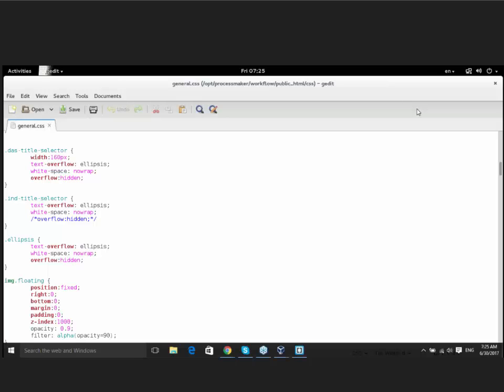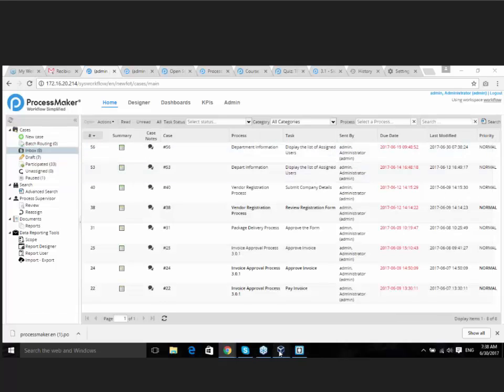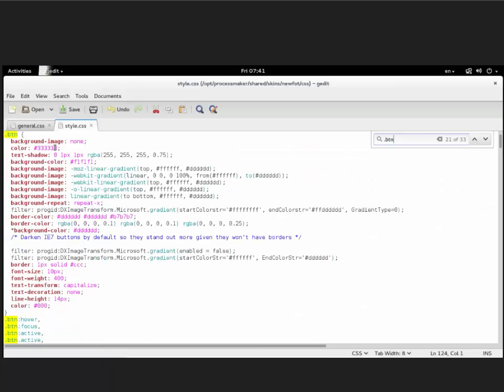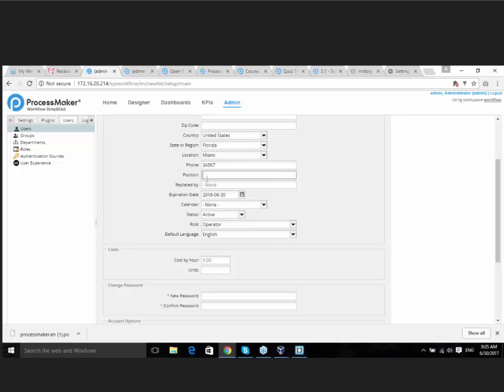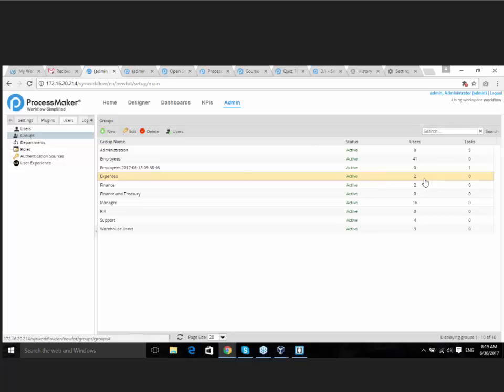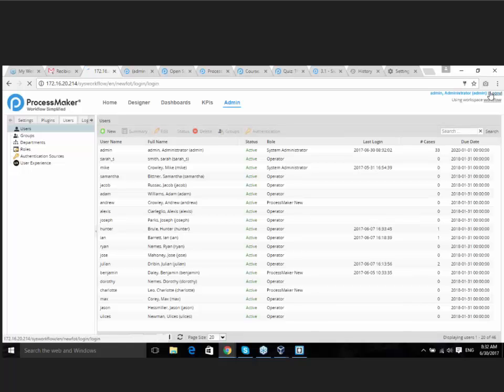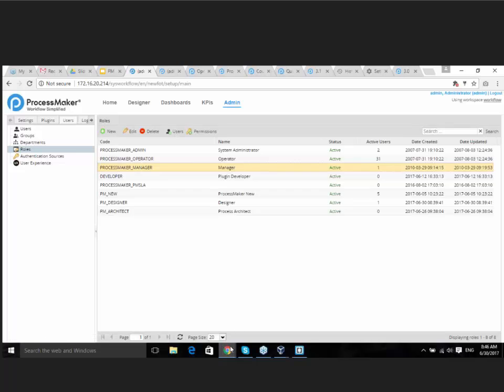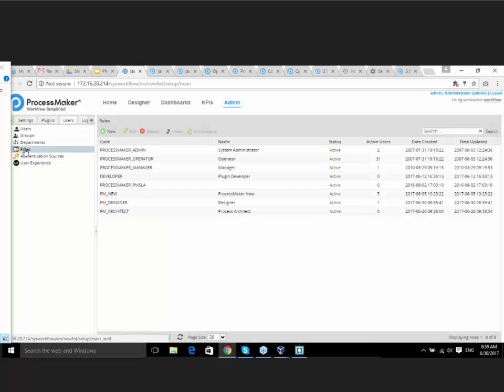ProcessMaker Advanced Architect Course - Day 3 Part2